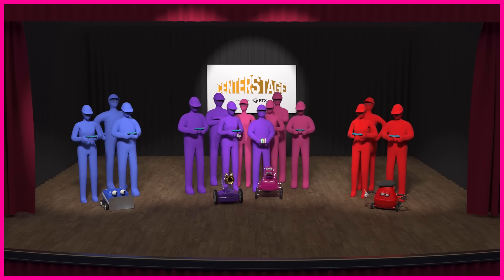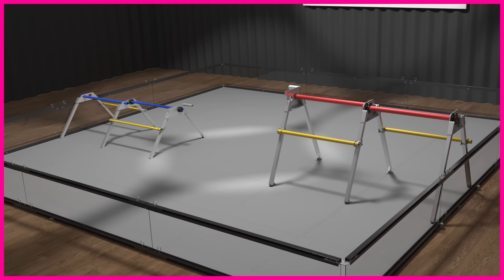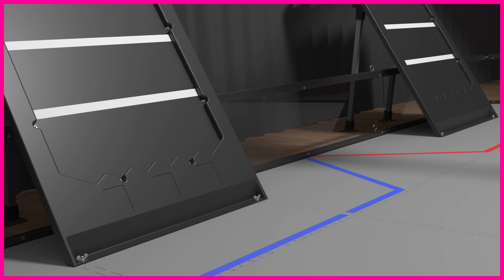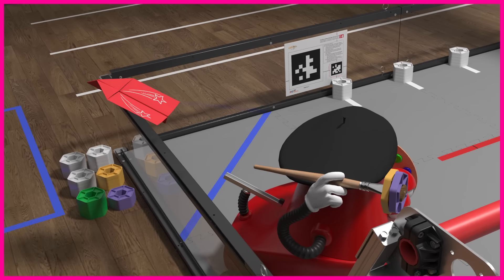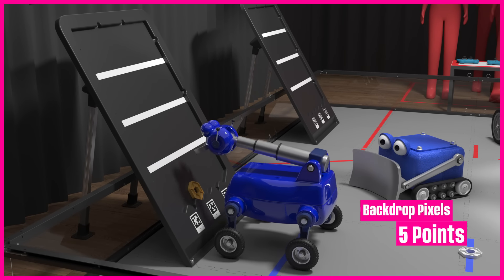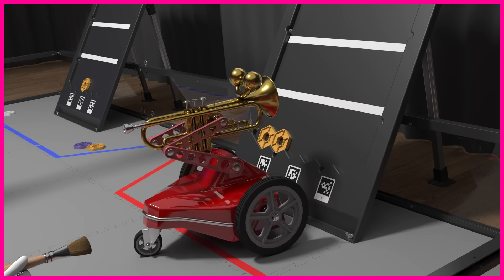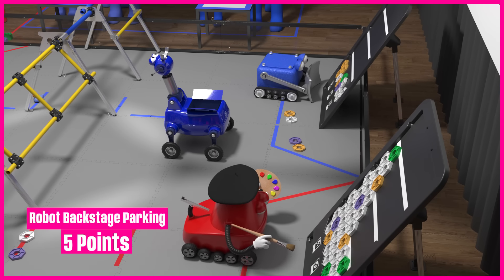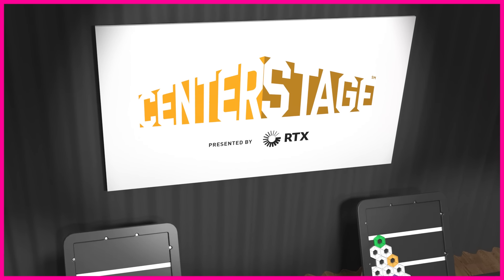2023-2024 CENTERSTAGE presented by RTX Game Animation